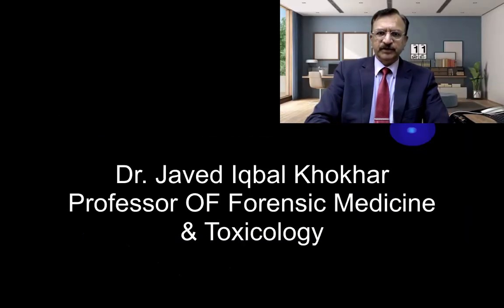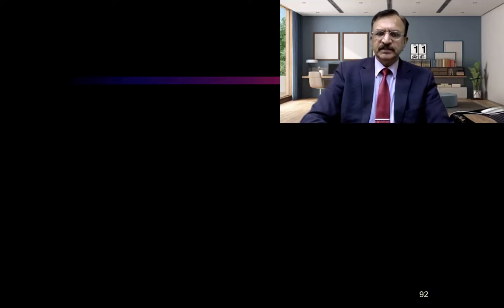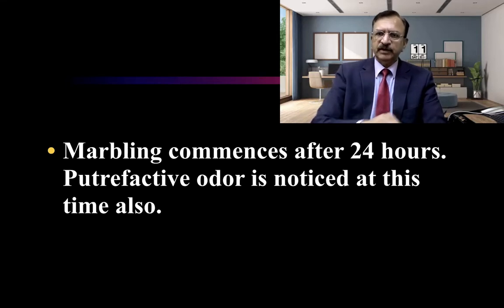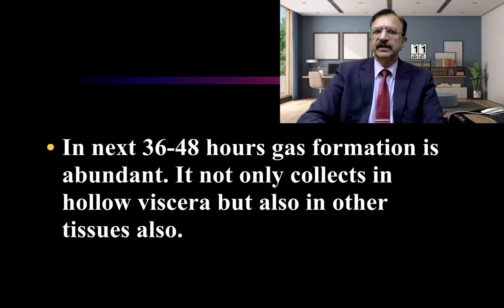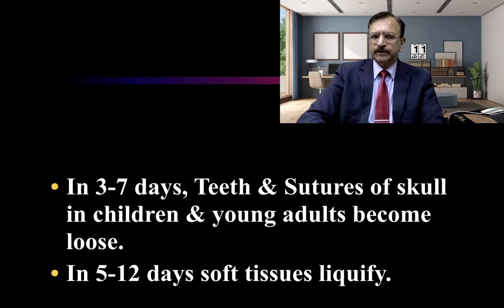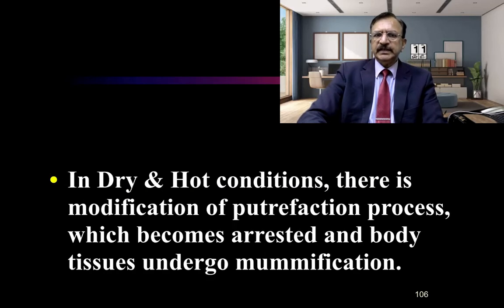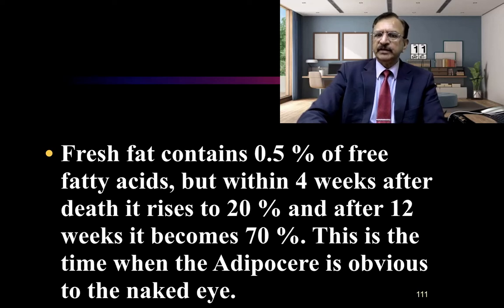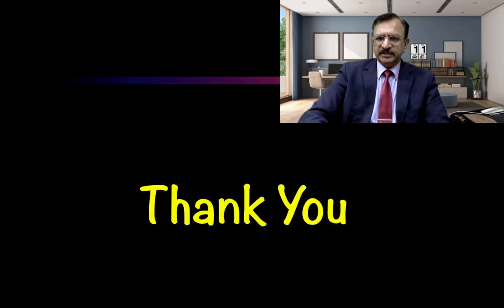3. TIME SINCE DEATH RATE METHOD-LATE CHANGES-PUTREFACTION-MUMMIFICATION-ADIPOCERE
LINK FOR ALL THE THANATOLOGY LECTURES

Late Changes
Putrefaction
Mummification
Adipocere Formation
Late Changes
Putrefaction
Mummification
Adipocere Formation
Putrefaction
Greenish discolouration appears over Caecum and abdomen in about 12-24 hours.
It spreads to whole of the abdomen & rest of the body in next 24 hours.
Marbling commences after 24 hours. Putrefactive odour is noticed at this time also.
12-18 hours after death gasses starts collecting in intestines & distends the abdomen.
Putrefaction
Greenish discoloration appears over Caecum and abdomen in about 12-24 hours.
Putrefaction
Marbling commences after 24 hours. Putrefactive odor is noticed at this time also.
12-18 hours after death gasses starts collecting in intestines & distends the abdomen.

This causes false rigidity & pressure effects.

This causes female genetalia appear pendulous.
In 48-72 hours after death, the rectum & uterus protrude.
Other Decomposition Changes
In 3-7 days, Teeth & Sutures of skull in children & young adults become loose.
In 5-12 days soft tissues liquify.
Only resistant viscera, which putrefy in 2-3 weeks are distinguishable, like prostate, non-gravid uterus.
In 1-3 months, the body is skeletonized.

Other Decomposition Changes
Other Decomposition Changes
In 1-3 months, the body is skeletonize.
Modification Of Putrefaction Processes
The processes of putrefaction may be changed into Adipocere Formation or Mummification.
Time required for Adipocere formation is 5-12 days. Shortest recorded period being 3 days.
For complete mummification, the period ranges from 3-12 months or longer.
Mummification
In Dry & Hot conditions, there is modification of putrefaction process, which becomes arrested and body tissues undergo mummification.
Mummification is characterized by dehydration or desiccation of the tissues and viscera after death.

Adipocere Formation
  It is a modification of process of putrefaction, which may become arrested and fatty tissue of body may get converted into fatty acids. It has the properties of fat and wax, so the name
 (Adipose - Soft Fat) (Cera - Wax)
Fresh fat contains 0.5 % of free fatty acids, but within 4 weeks after death it rises to 20 % and after 12 weeks it becomes 70 %. This is the time when the Adipocere is obvious to the naked eye.

Adipocere material has a sweet rancid smell.
It is lighter than water, so when it develops in river or canal, the body then come to the surface being lighter in weight.